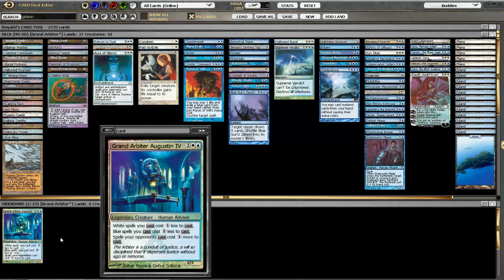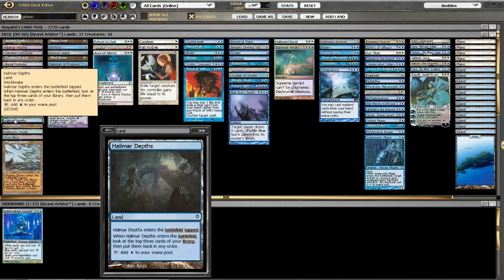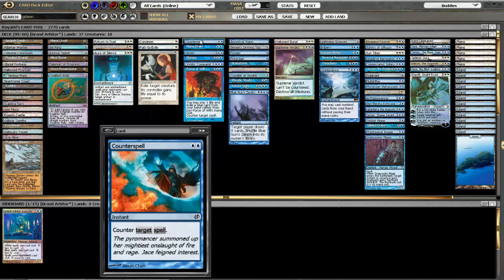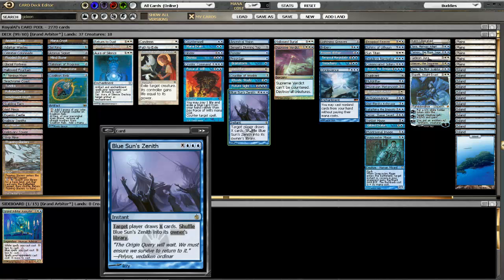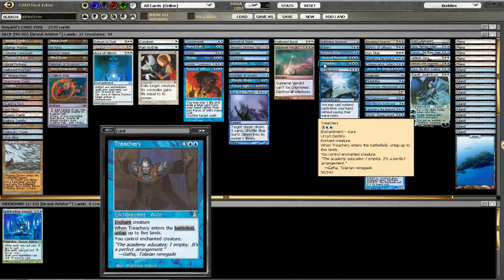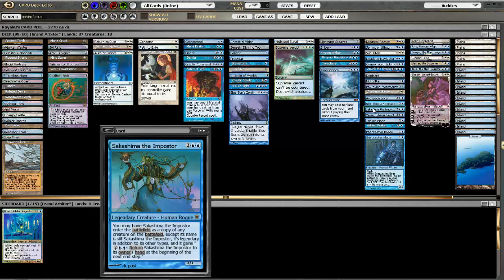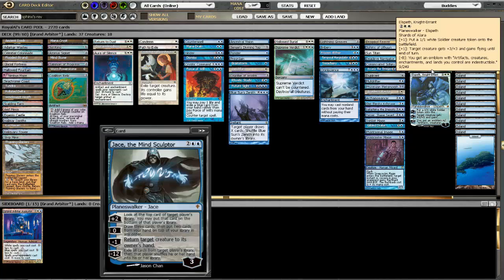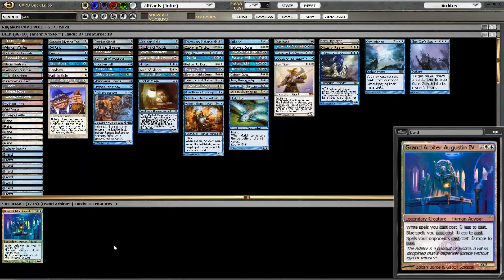Magic the Gathering - Grand Arbiter Augustin IV Commander-EDH Deck Tech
Come watch me stream sometime at twitch.tv ! :)  Username RoyalAl